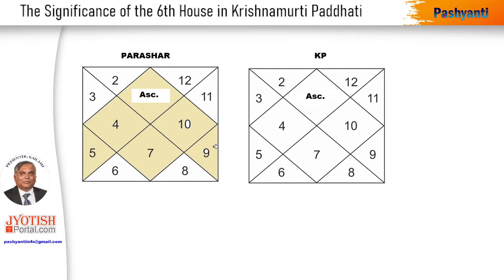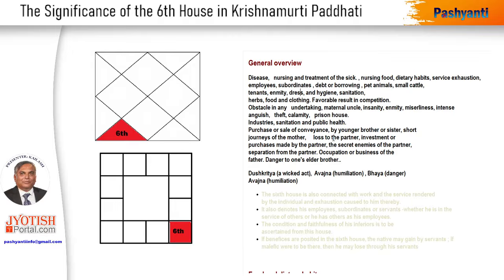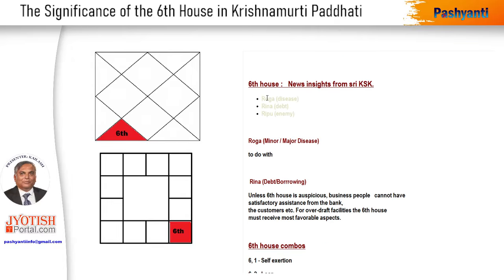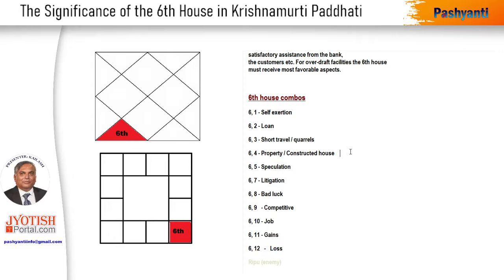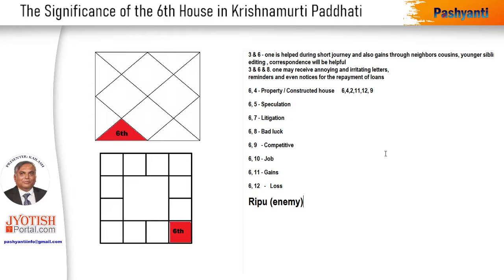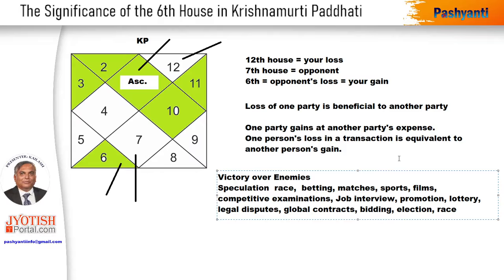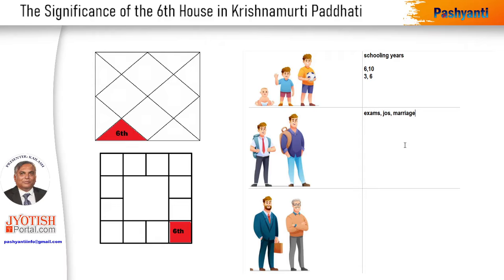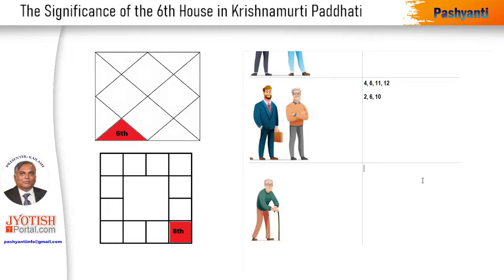The Significance of the 6th House in Krishnamurti Paddhati (KP Astrology)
Until KS Krishnamaurti stepped in and revolutionized the game, the sixth house had a very low profile and a lackluster role to play in a horoscope.
His exceptional insight into the role of the 6th house made it more current and also a house that plays a key role in a person's life from so many different viewpoints.
Find out what makes Krishnamurti Paddhati's 6th house so unique.